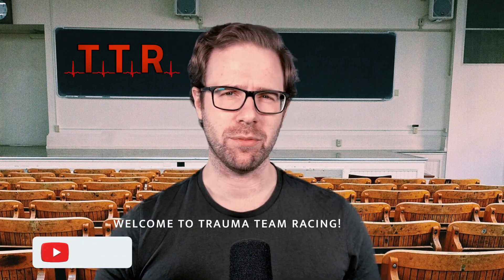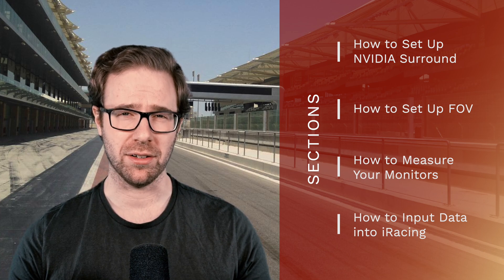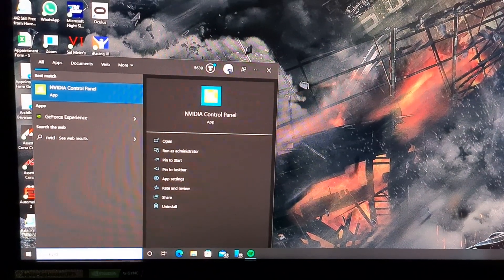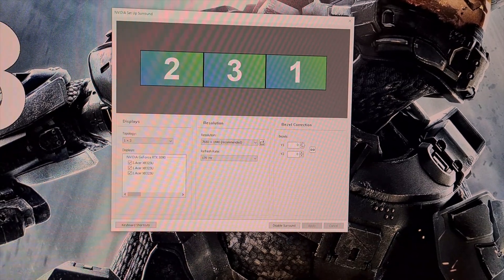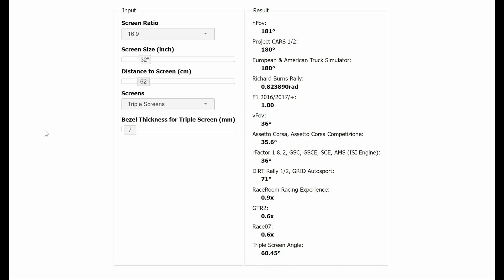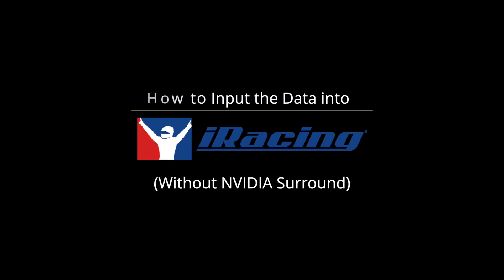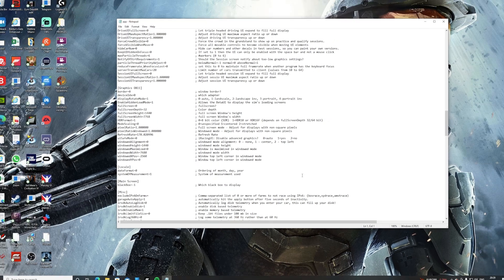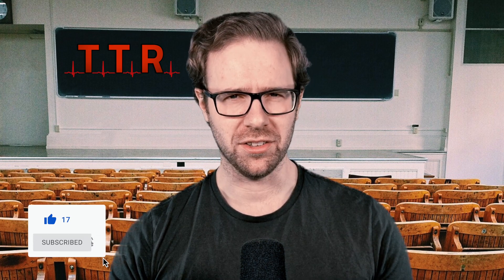How to Setup Triple Monitors in iRacing with Correct Field of View +/- NVIDIA Surround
This is a short tutorial on how to set up triple monitors / screens for sim racing in iRacing with or without NVIDIA surround and ensuring the correct field of view is calculated (FOV).

After receiving a request I thought I should put one together for iRacing. Some have said they have struggled with the set up so hopefully this clears things up a little.

I wanted these guides to be complete one stop shops in case this is the only one someone views so there are some repeated sections from my previous tutorials. Please use the chapter markers to skip ahead if you don't need a section.

iRacing runs really well with and without NVIDIA surround so using it I feel is down to personal preference. Some have said they have noticed performance benefits running without surround. Can't say I have noticed too much of a difference.

Items needed:
📏Tape measure
🔢Calculator/Phone
📏Angle measuring set square or digital angle measure

Please see the chapter markers below to jump to a section of interest😊

00:00 - Intro
01:03 - Section Breakdown
01:55 - Setting Up NVIDIA Surround (Personal Preference/NOT mandatory)
03:28 - Calculate the Correct Field of View
04:28 - Monitor Angle Measurement Explained
05:26 - How to Measure Your Monitors
05:52 - How to Input the Data into iRacing (IF YOU ARE USING NVIDIA)
07:11 - Hot to Input the Data into iRacing (IF NOT USING NVIDIA)
09:33 - Final Result
09:45 - Outro